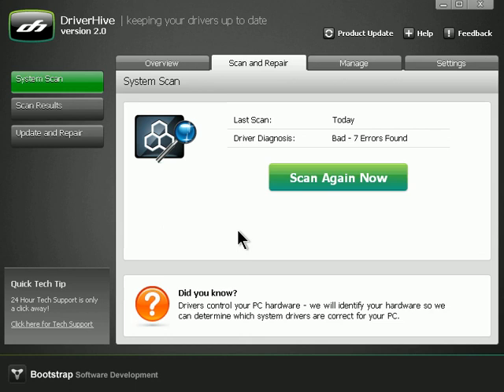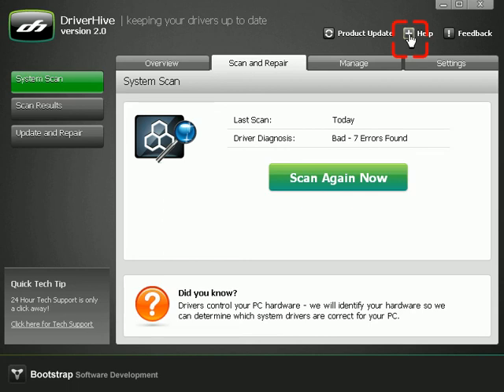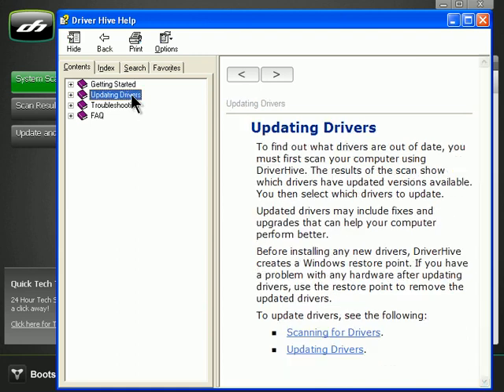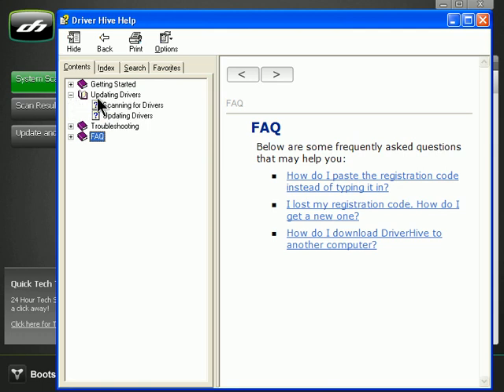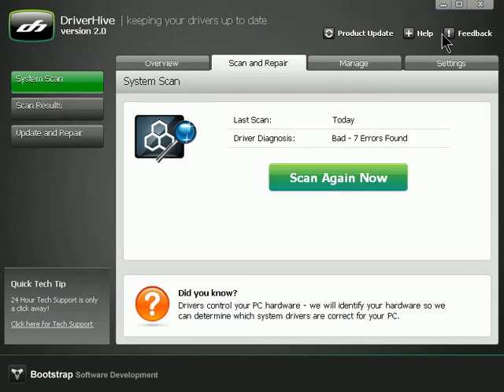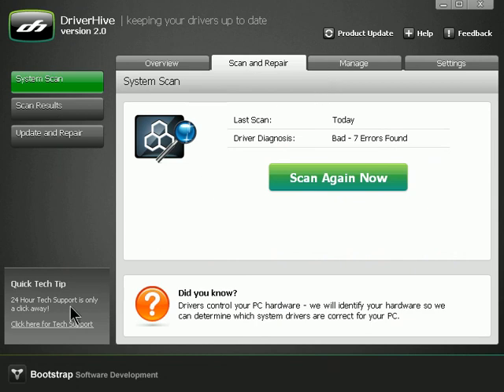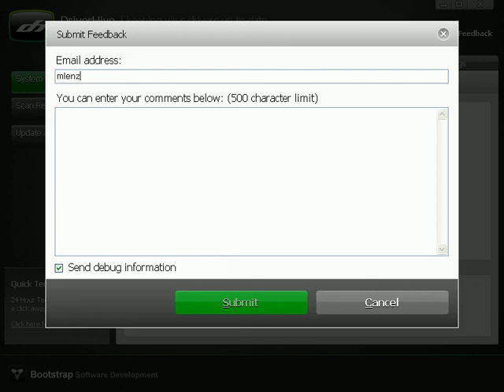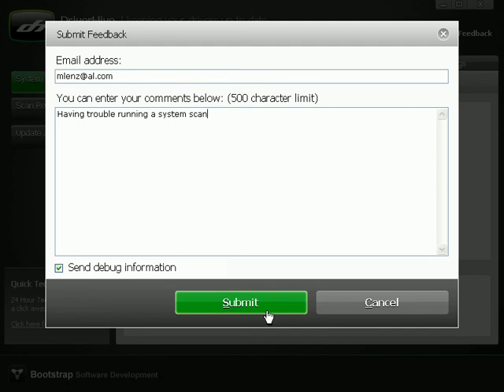DriverHive - Getting Help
This video covers how to get help while using DriverHive.  DriverHive protects your system's performance and stability by ensuring you always have the most updated and stable drivers for your hardware.